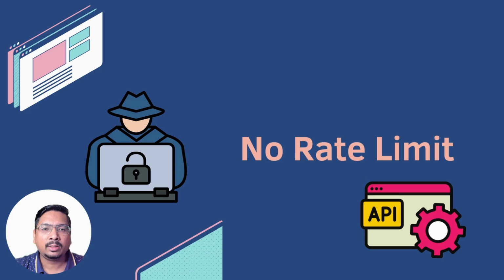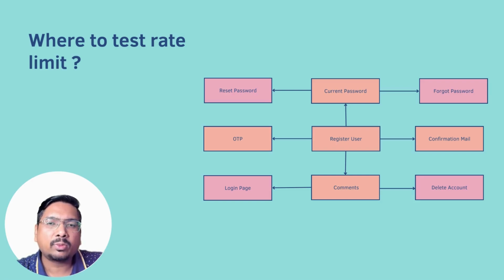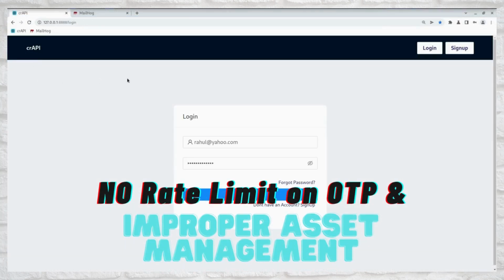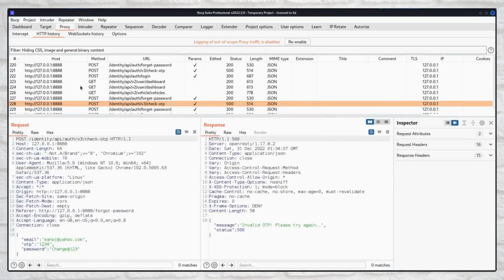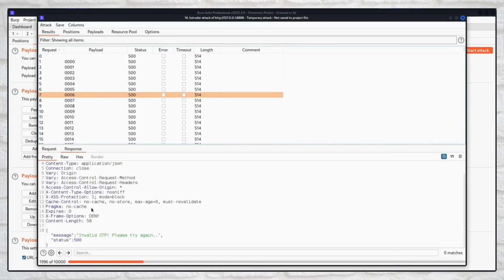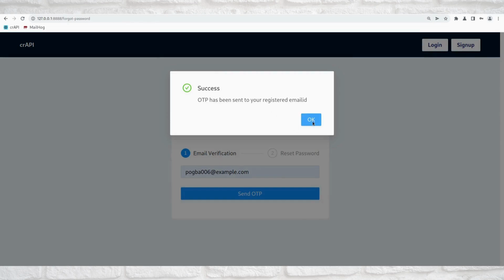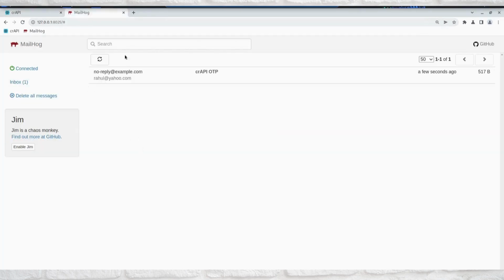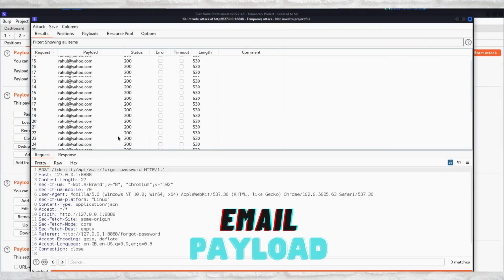API HACKING | No Rate Limit | crAPI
This video is about No Rate Limit lead to Brute-Force ,
Email Flood , OTP Brute-Force and Improper Asset Management.